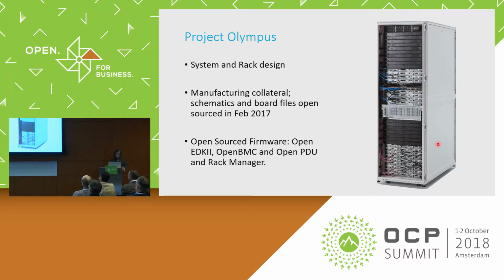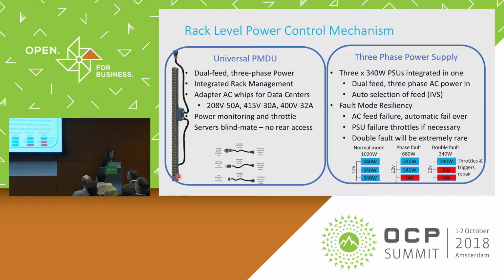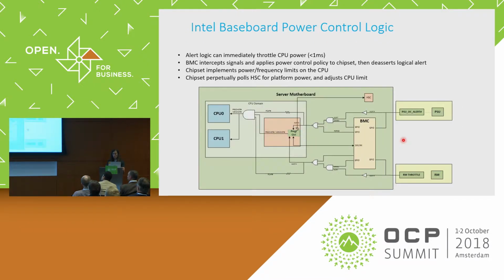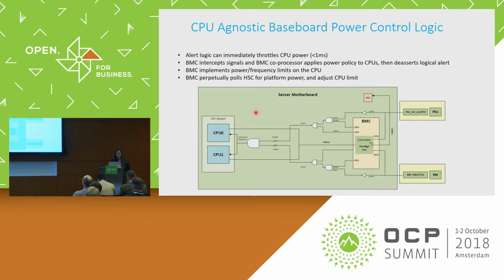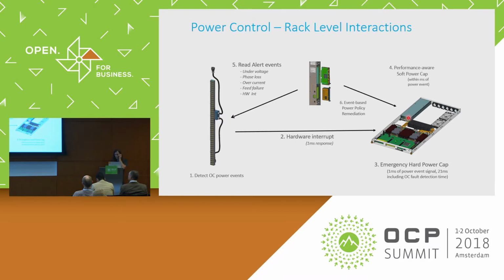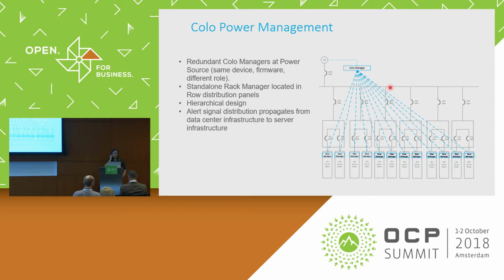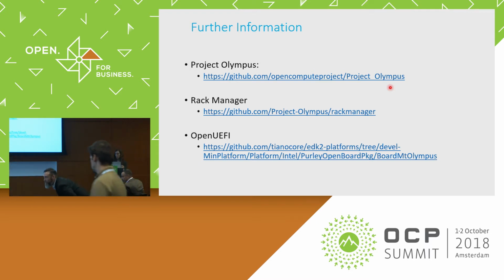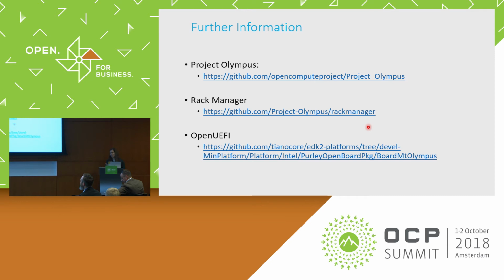OCPREG18 - Data Center Server Agnostic Power Management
Bryan Kelly